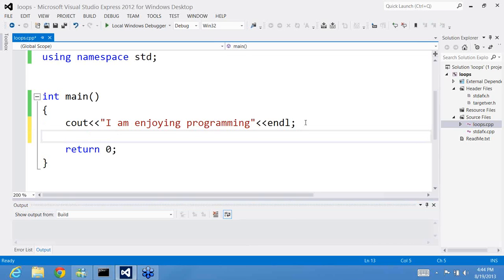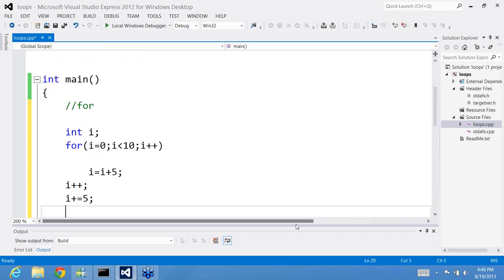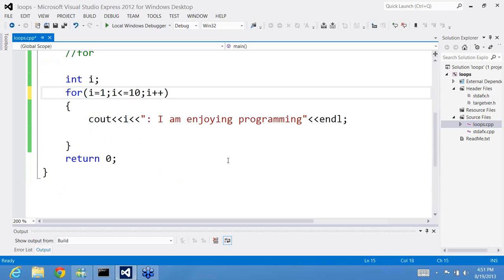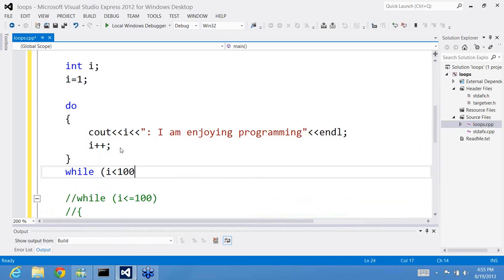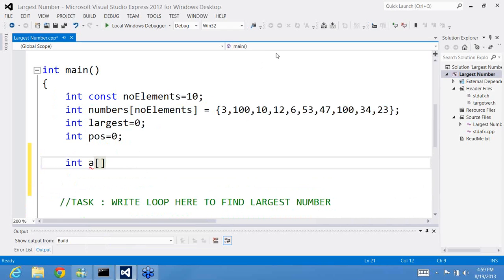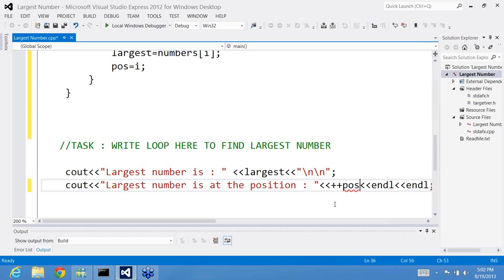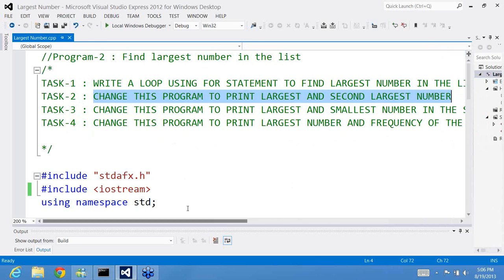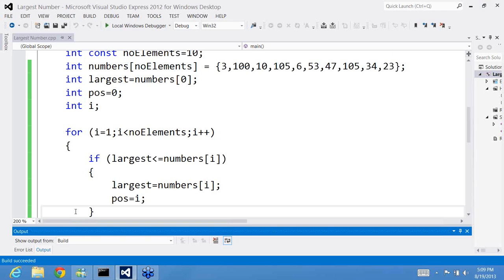Programming in C++ lecture 1 Part 3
Fundamentals of computer Architecture, Read and write on the screen, data types, variables, loops